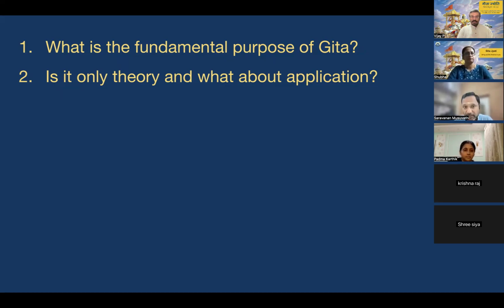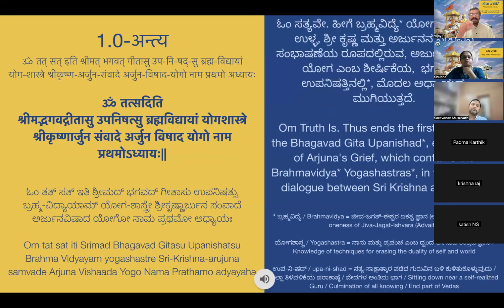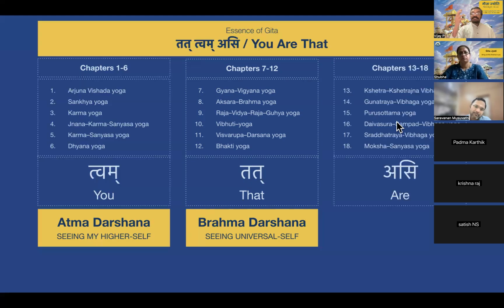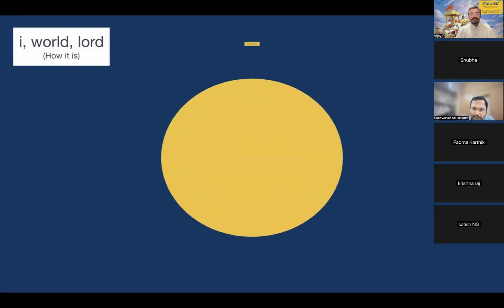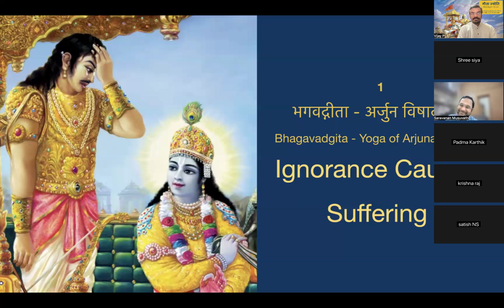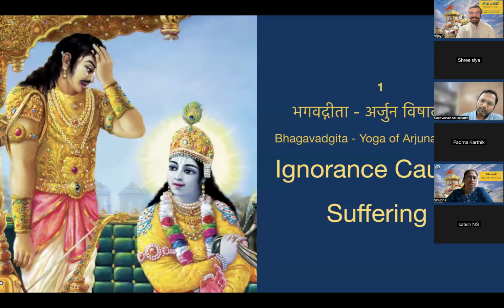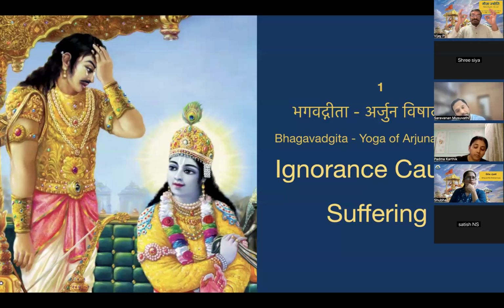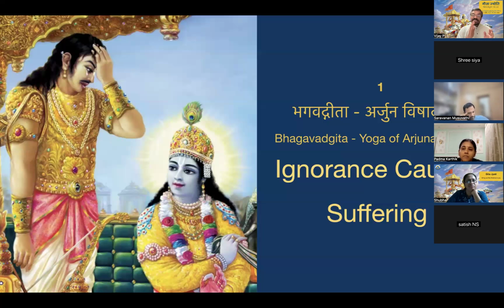2-Contemplation on Chapter Titles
Key Topics
1. Contemplation on first chapter name - Arjuna vishada yoga

Session: GJSC-Parthasarathy-20Oct2024